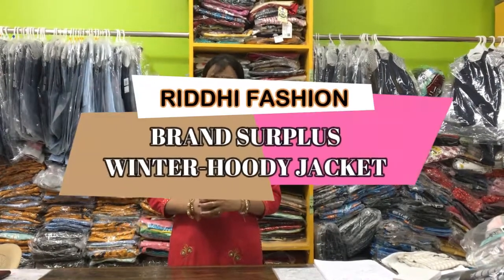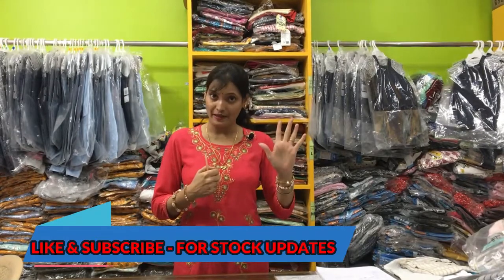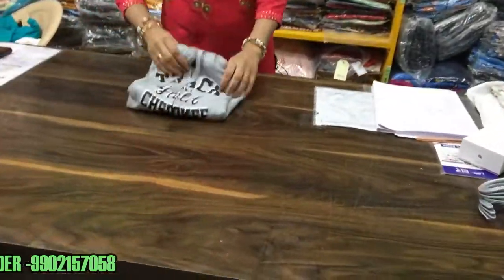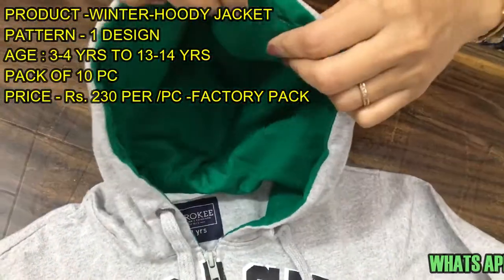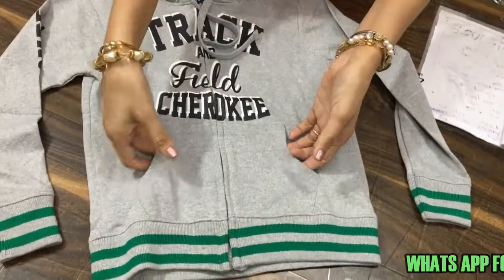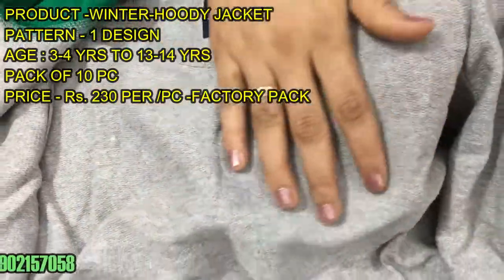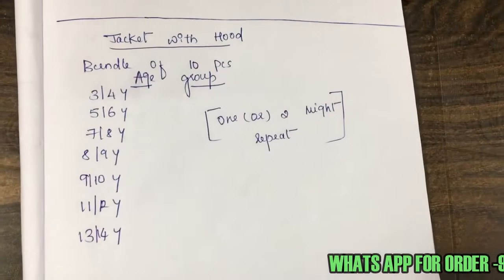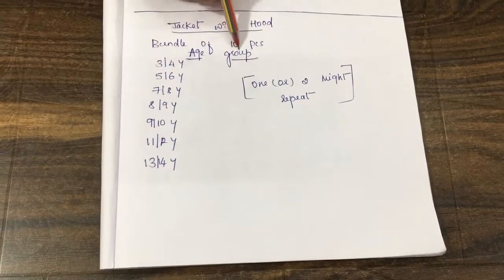ONLY WHOLESALE -WINTER HOODY JACKET- PACK OF 10 PC - PRICE Rs 230 PER / PC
Description : we are Riddhi Fashion Deal in Kids ,Ladies,Mens Surplus branded Garment ,Export Surplus , At amazing Discounted Price , If you are wholesale buyer you can book your order Via whats app number given in our channel it will be shipped or Transported to your Location , Else you can Also Visit for Wholesale buying in our store at Bangalore.

Retail Customer or Single Pc Buyer Kindly Excuse for This Price . But They can Also shop at our Retail Store at super Discounted Price.